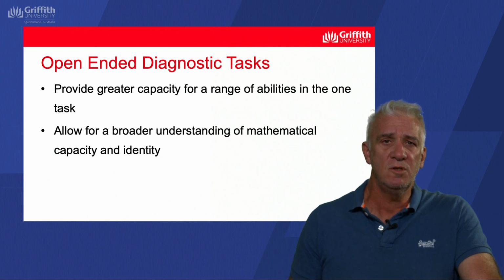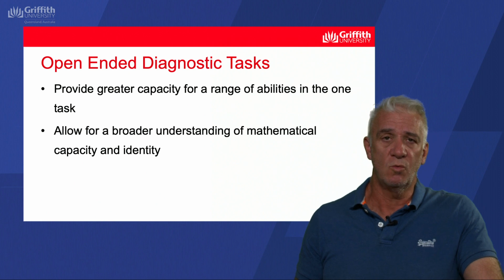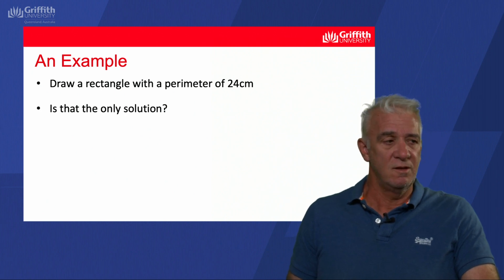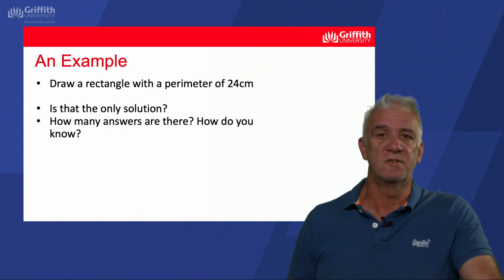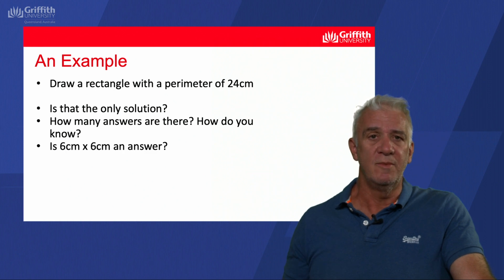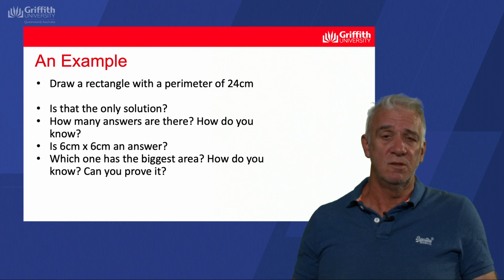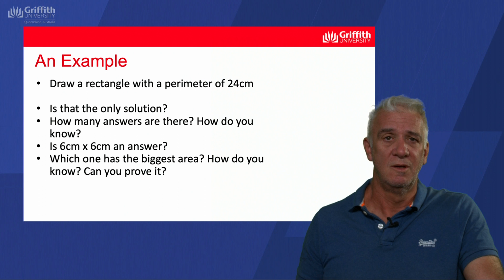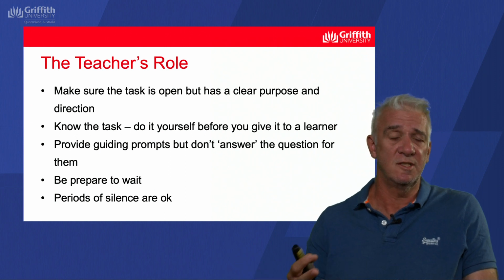3024EDN 4 1 Open ended tasks